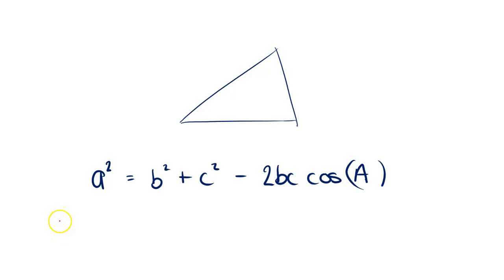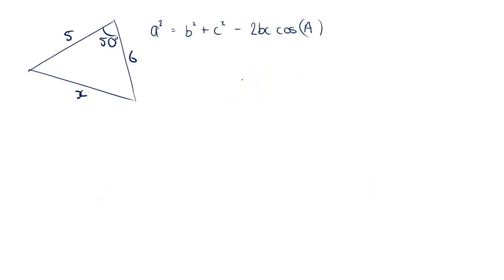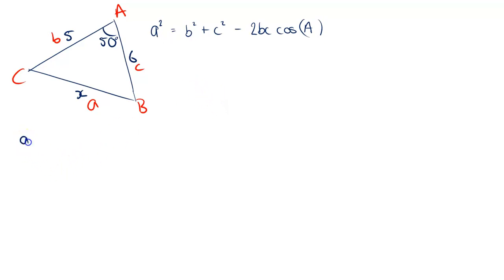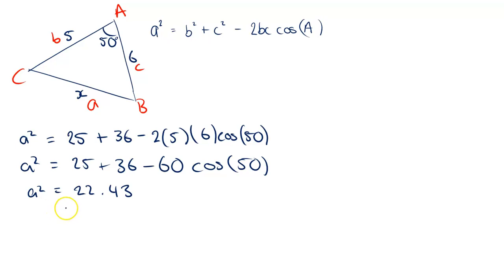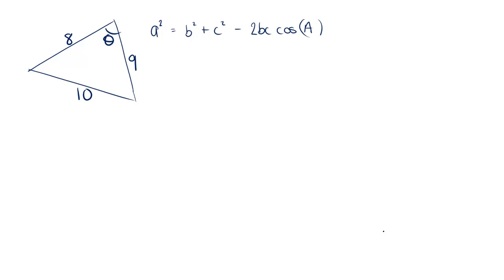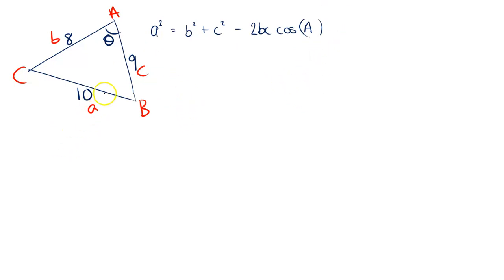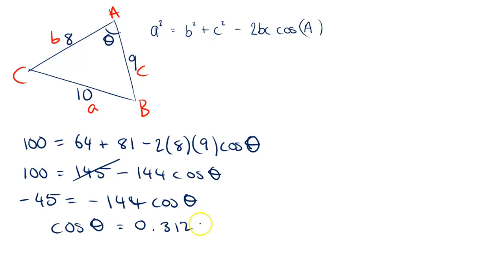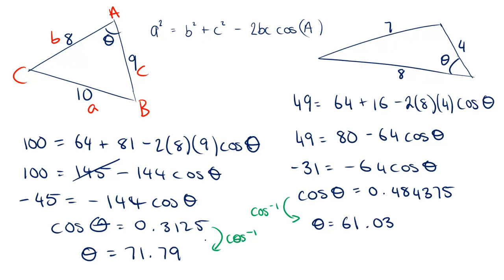cosine rule explained simply – learn in 9 minutes!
In this tutorial, we'll break down how you can quickly find missing side lengths and angles in triangles.